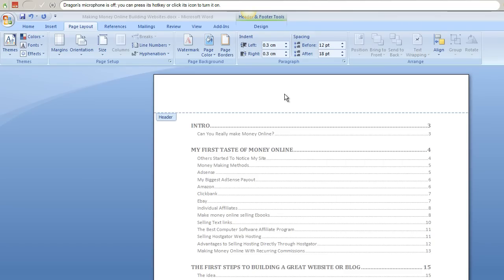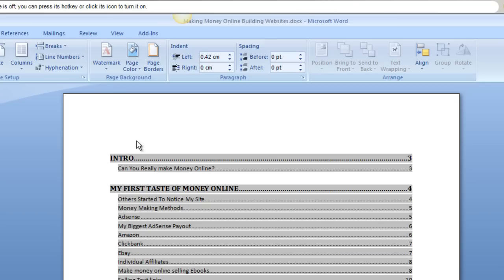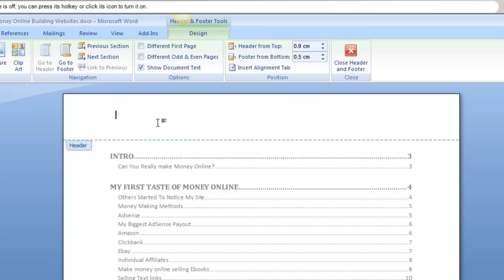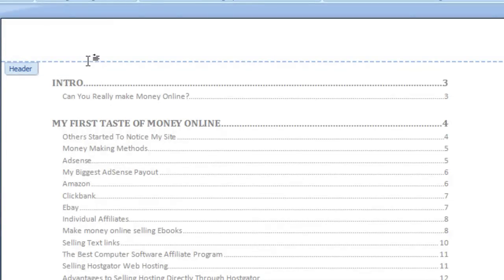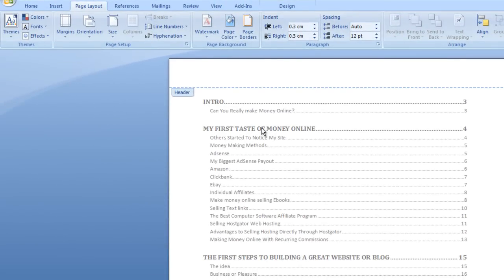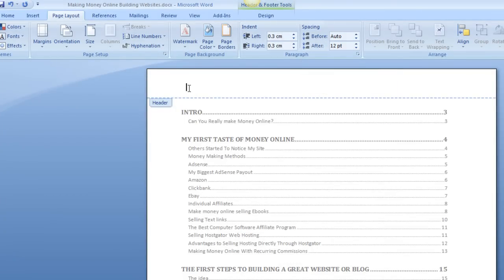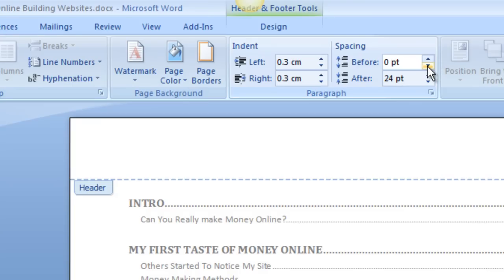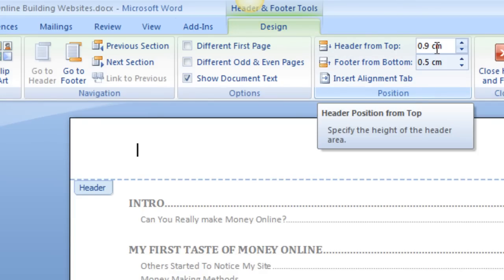Microsoft Word Tips - Adjust Header Margins in a Word Document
Change the header margins in a Microsoft Word. Make the header smaller or move the text position to suit your needs.